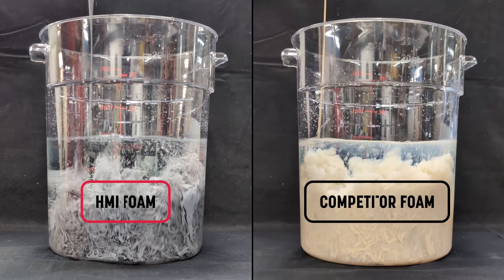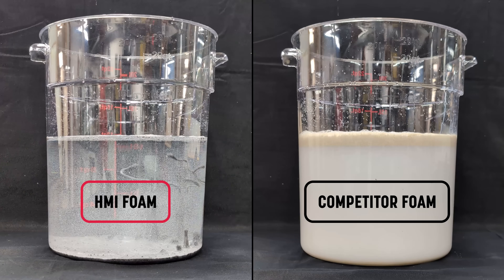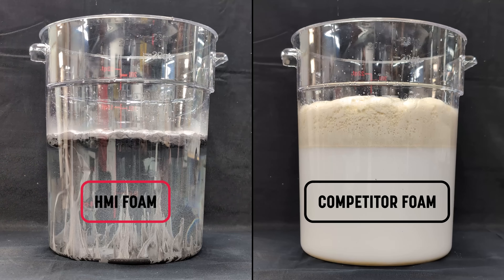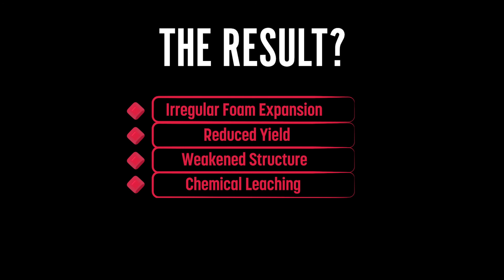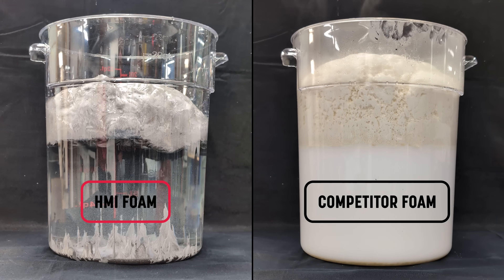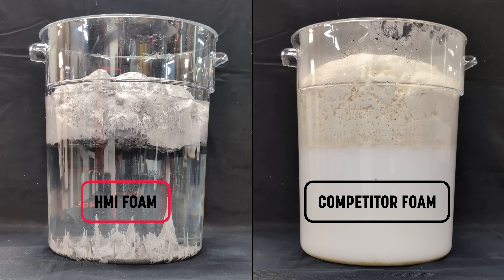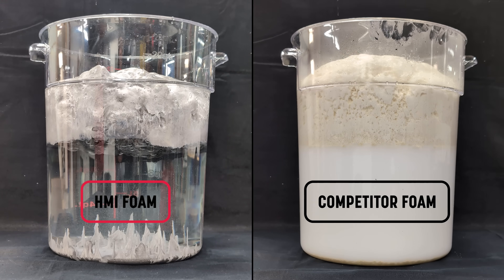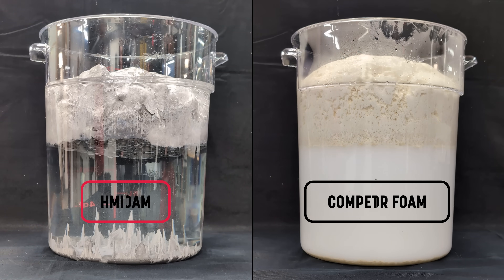Foam That Works Where Others Fail | Deep Foamjection™ for Wet Soils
If you’ve ever injected foam in wet or saturated ground, you know the challenge — unpredictable expansion, soft spots, and inconsistent lift.
That’s why contractors trust HMI®’s bio-based polyurethane foams for Deep Foamjection™. Our foam is truly hydrophobic — before, during, and after reaction — giving you consistent results even in high-moisture conditions.

In this video, you’ll see:
▪️Why petroleum-based foams fail in wet soils
▪️How moisture affects foam chemistry and yield
▪️The HMI difference: stable, controlled expansion in any ground condition

Less risk. More control. Better results.
HMI — Engineering Better Ground.

🟥 Ready to get started and learn exactly how to build your own business? Sign up for our 2-Day Beginner Training Seminar